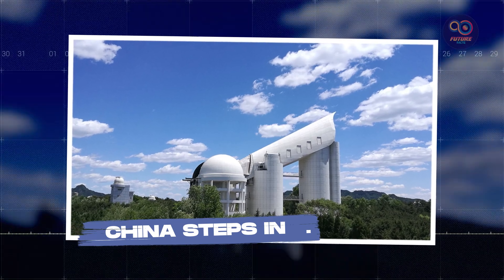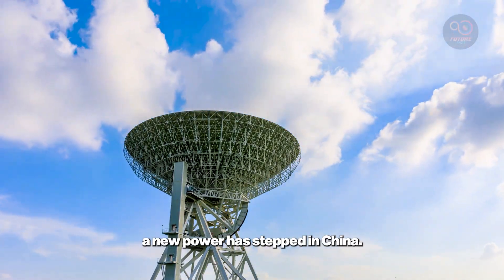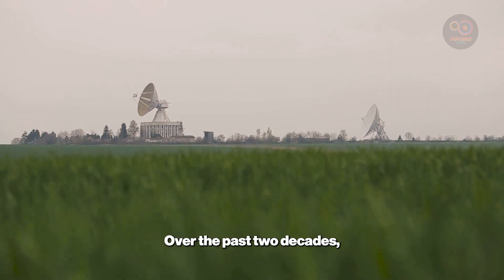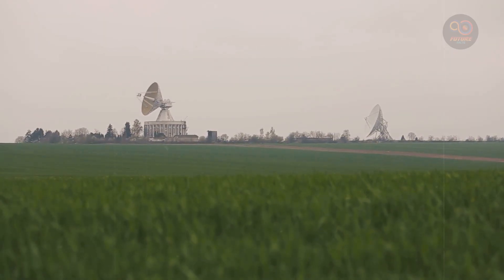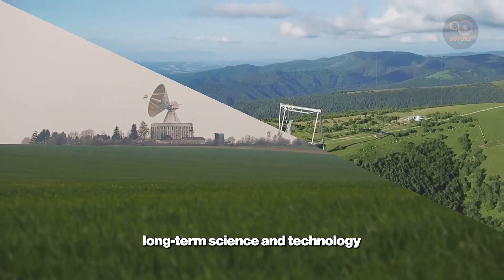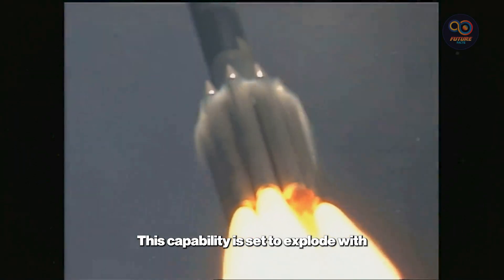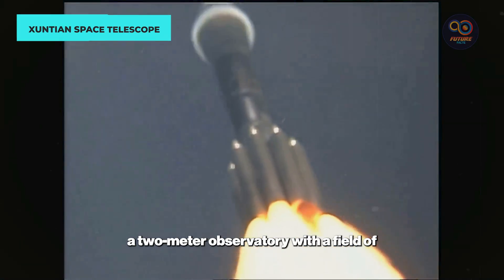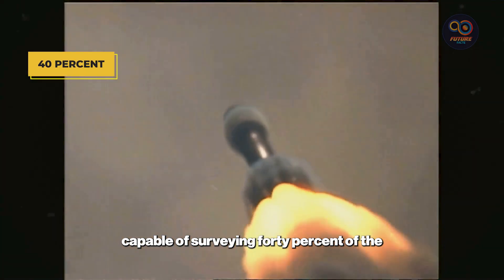China Steps In | 3I/ATLAS Images Reveal a New Era in Space Leadership | Future Facts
When Western observatories went dark, China stepped in to capture what no one else could — breathtaking images of the mysterious interstellar object 3I/ATLAS. 🇨🇳 Using cutting-edge facilities like Purple Mountain Observatory and Xinglong Observatory, Chinese astronomers filled the global data gap, revealing stunning details of the comet’s coma and tail.

This isn’t just science — it’s strategy. With the upcoming Xuntian Space Telescope, boasting a field of view 300 times larger than Hubble’s, China is positioning itself as a leader in space observation and data control. As NASA and ESA struggle with outages, China’s rapid innovation and astronomical investments are reshaping the global balance of scientific power.

Discover how this marks the start of a new space race, and what it means for our view of the cosmos.

Future Facts is a subsidiary of Videofy Studios, an AI-driven video production startup specializing in innovative digital content creation. Leveraging cutting-edge artificial intelligence, the company offers services in project development, video production, distribution, syndication, and other digital solutions to meet the growing demand for AI-powered services across industries.